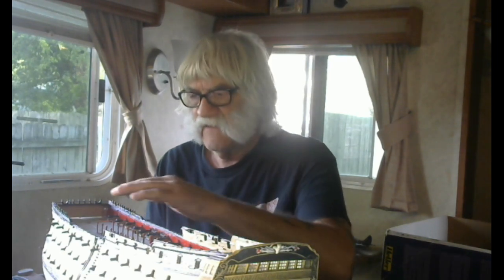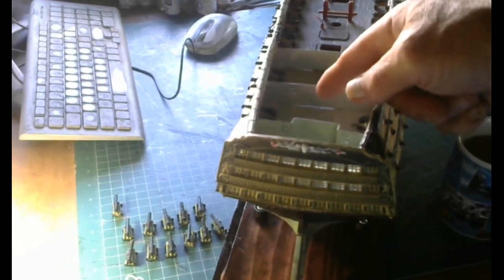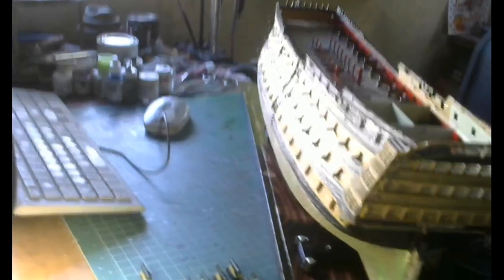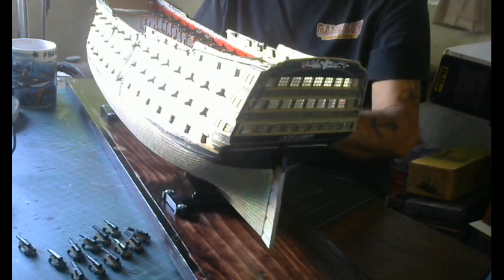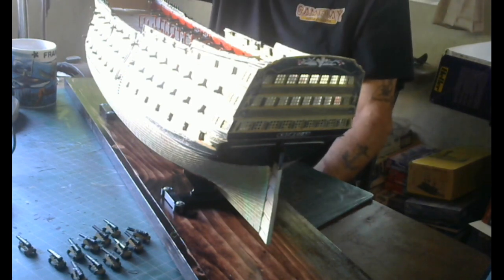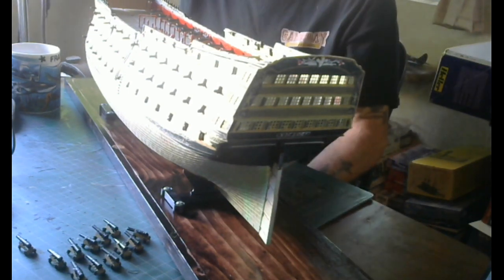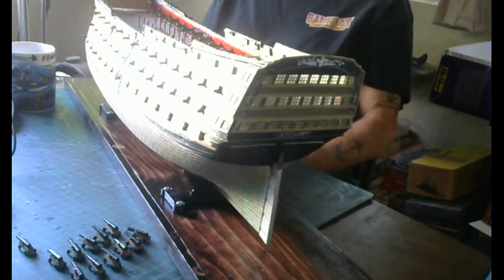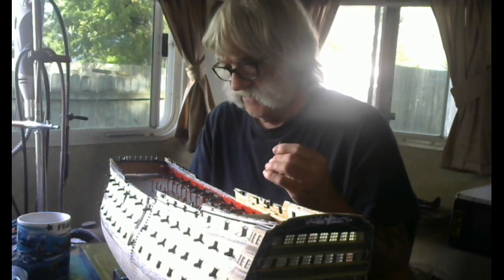Heller HMS VICTORY 1/100 Winter Build VIDEO 6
Ahoy Model Wrights
Video 6 For My winter Build Of The Heller HMS VICTORY Thus Far4 In construction Spar Decl and Its fittings Have Been Painted and Installed